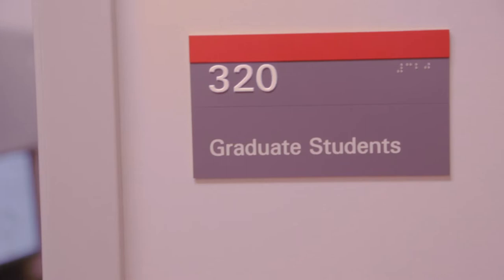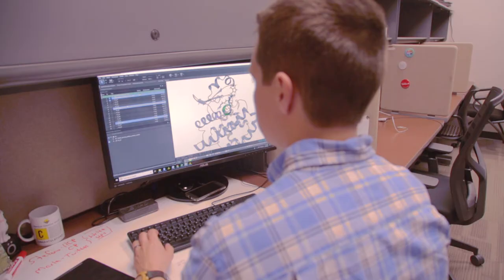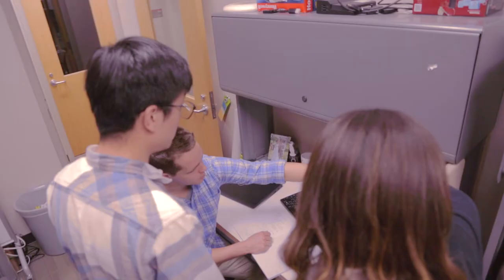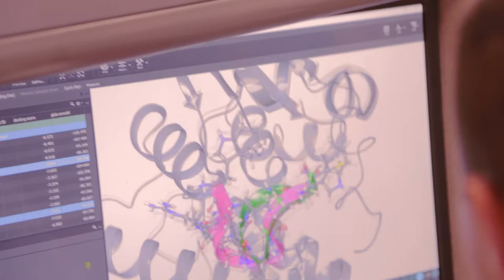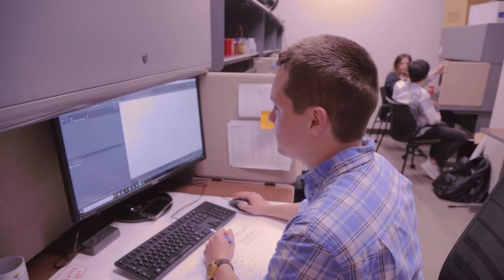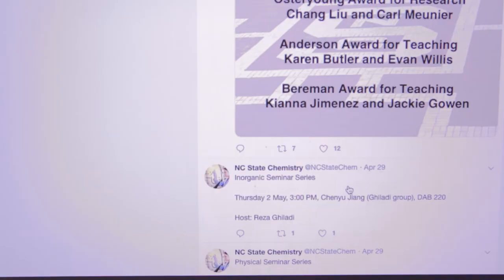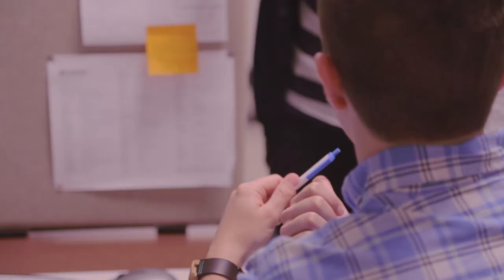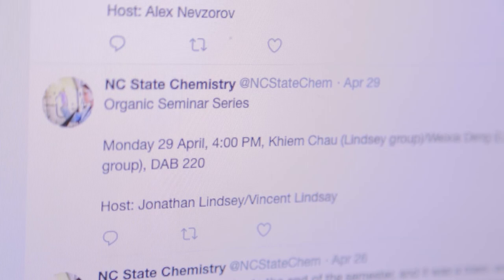George Van Den Driessche: Communicating Chemistry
George Van Den Driessche, a Ph.D. candidate in chemistry in the NC State College of Sciences, is passionate about both doing life-changing research and telling others about it. The May 2019 graduate uses computers to model the chemical composition of drugs. He also helps to amplify the work of the Department of Chemistry on social media and in articles for the NC State News website.